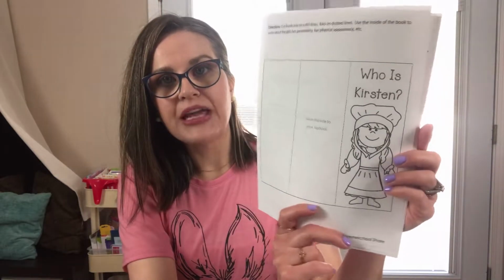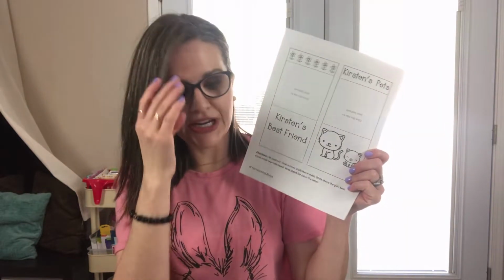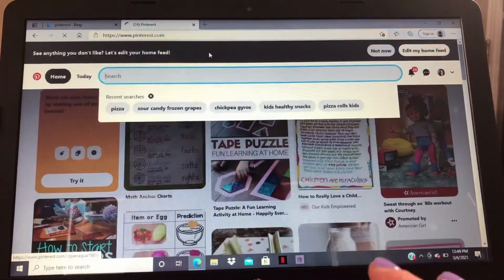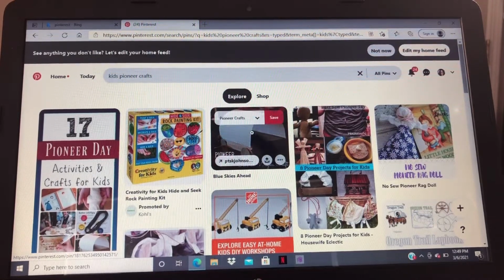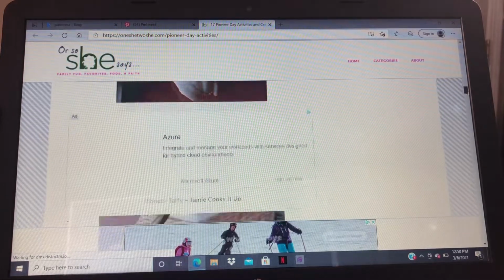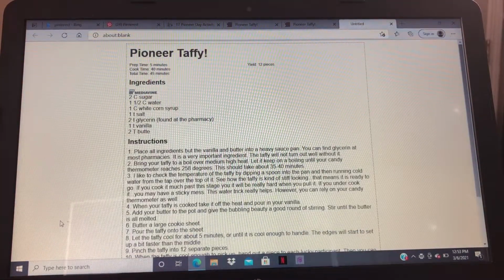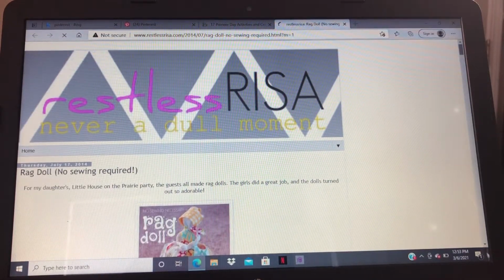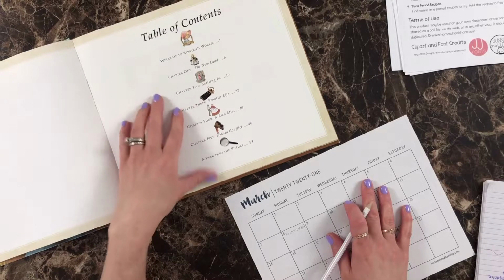Homeschool Plan with Me | Mini Unit Study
Welcome to Kirsten’s World - All American Girl

American Girl Lapbook Website

Homeschoolshare